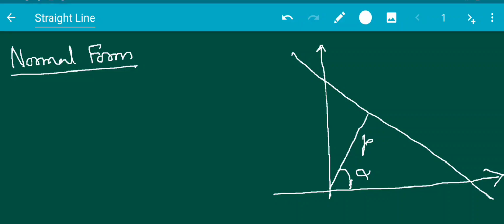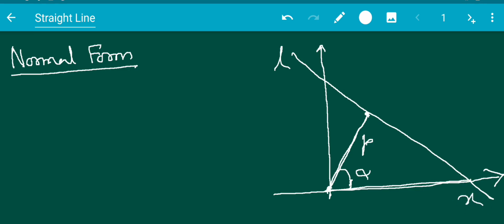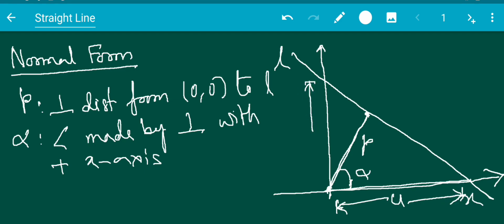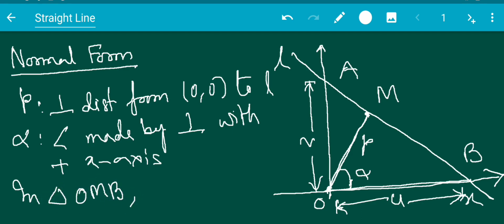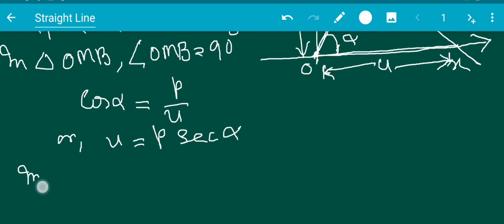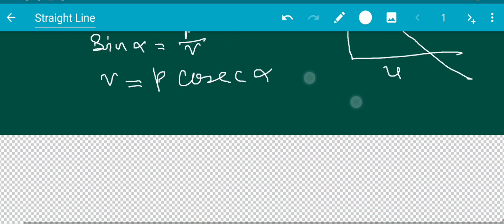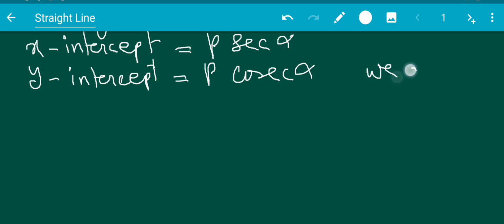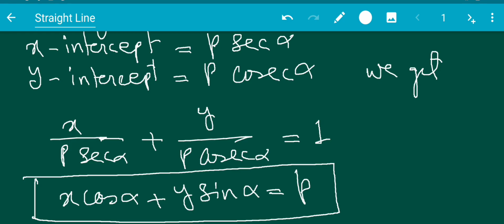Basics of 2D Coordinate Geometry| Straight Lines| Lecture 7| Normal Form